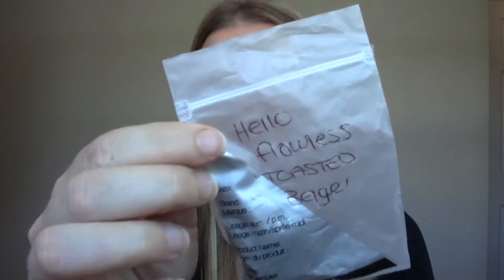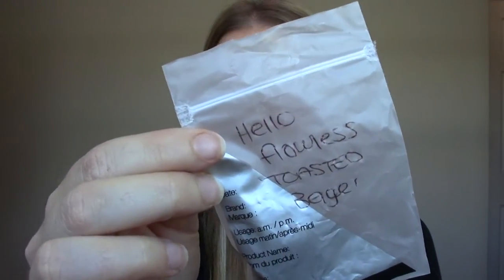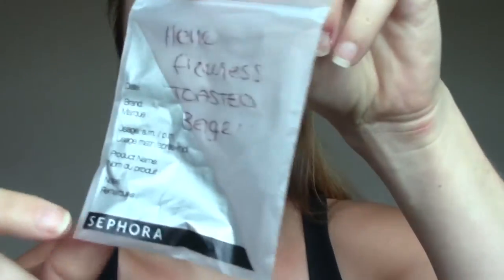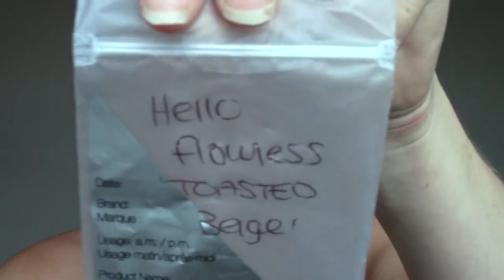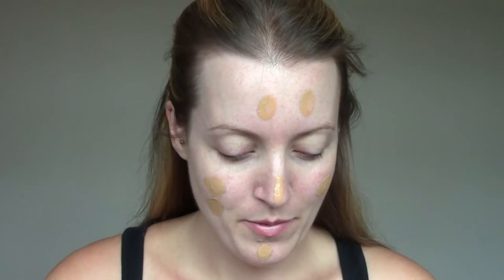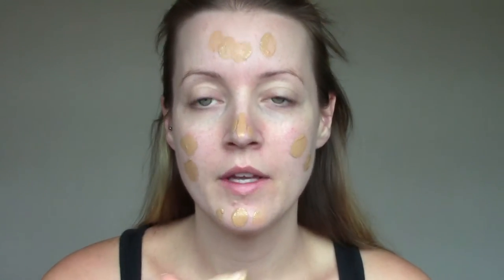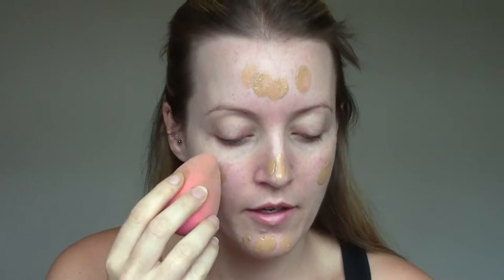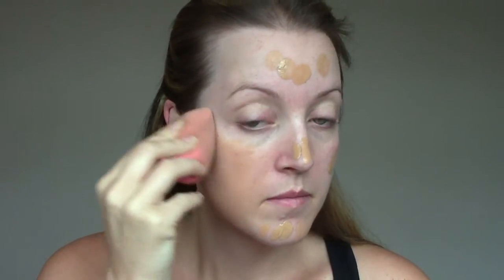Benefit Hello Flawless Foundation Review!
A review and demonstration of the Benefit Hello Flawless Oxygen Wow foundation.

6 Hours Later: A little bit of shine, but it oxidized :(